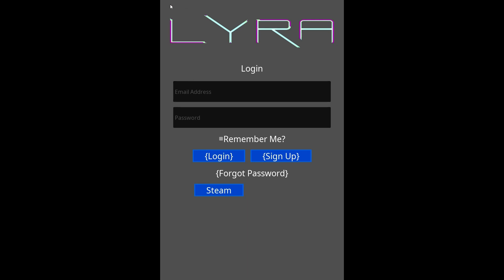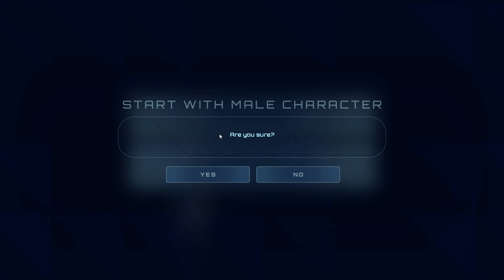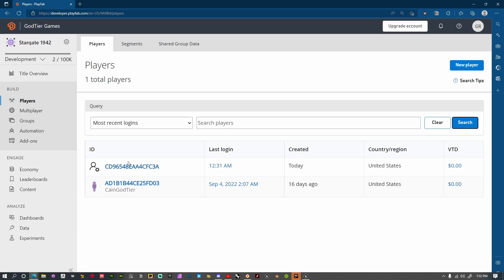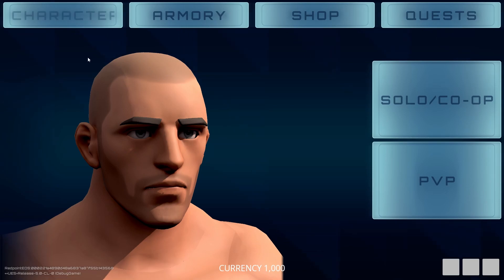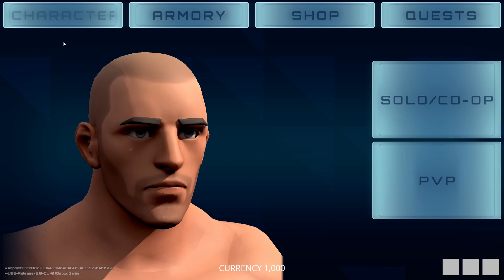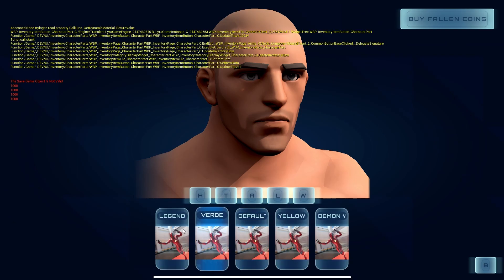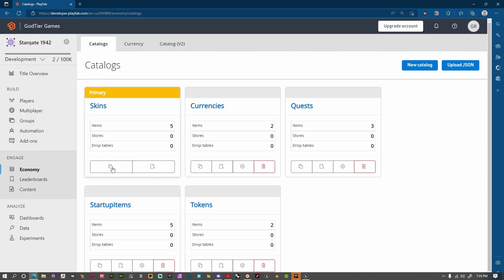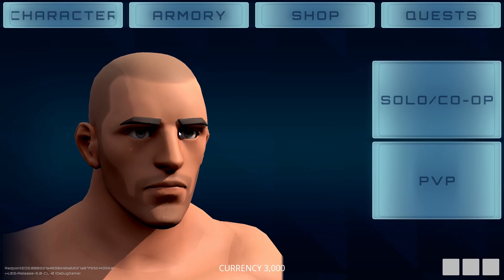Integrating EOS, Steam & PlayFab Into Lyra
In this quick update I show all the work I've been doing over the past month with PlayFab, EOS, & Steam. Getting backend things set up is not as exciting as gameplay programming but I must admit the challenge and thrill of finding a solution to issues really kept me going. I will be making this companion plugin publicly available once I flesh out more features and make it more accessible to designers.